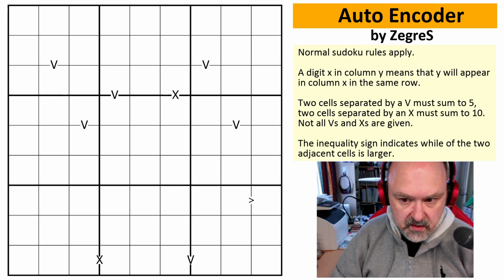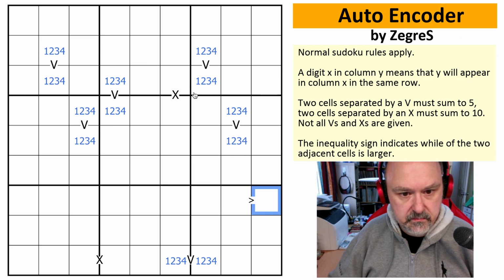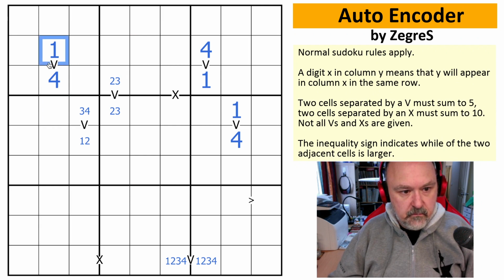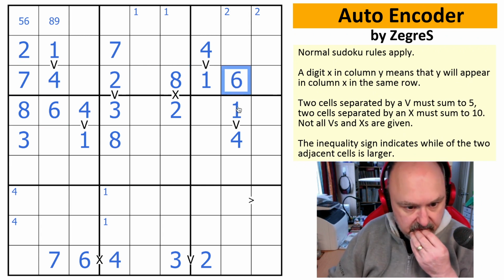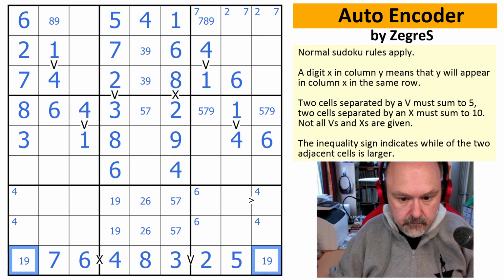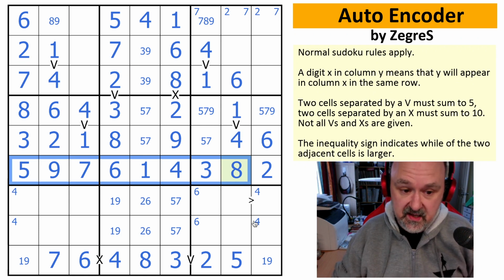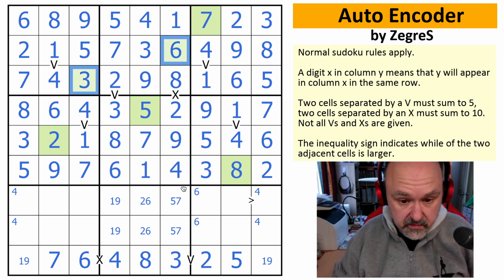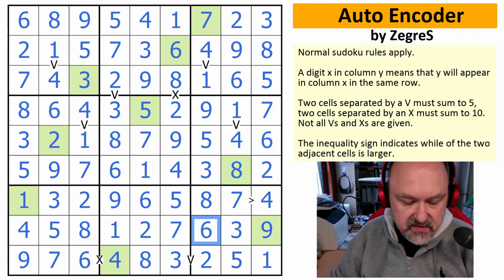A beautiful and clever pointing columns sudoku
This is my solve of "Auto Encoder" by ZegreS.

The error in the rules was my typing them in wrong, they were not the fault of Zegres.

📋 Puzzle Rules:
- Digits in column 1 indicate in which column the digit 1 appears in that row (e.g. if r4c1 is a 6, r4c6 is a 1). The same applies to columns 5 and 9 and 2,3,4,6,7,8.
- Two cells separated by a V must sum to 5, two cells separated by an X must sum to 10. Not all Vs and Xs are given.
- Inequality signs indicate which of two adjacent cells is larger.

This video is intended for recreational and educational viewing only. Use of this video for training AI models is strictly prohibited.